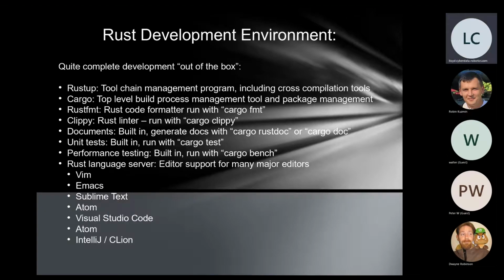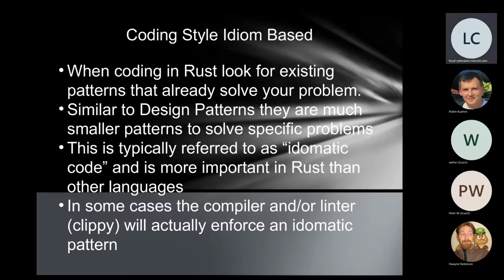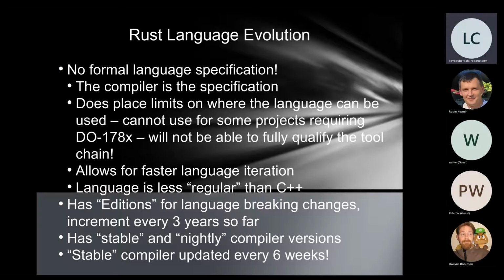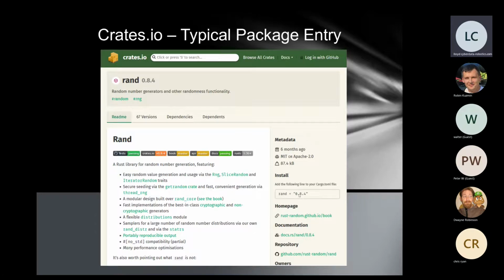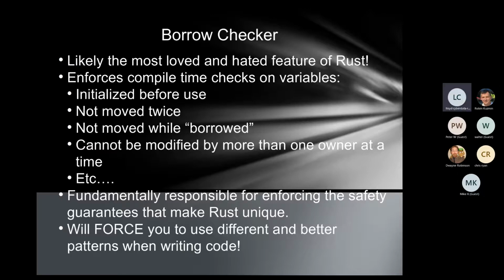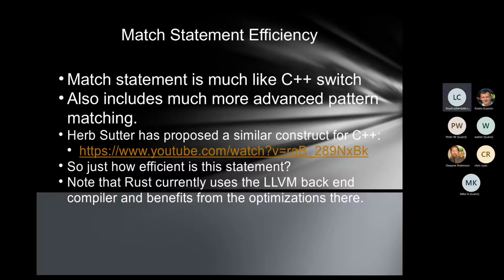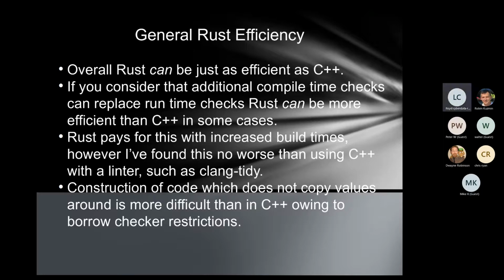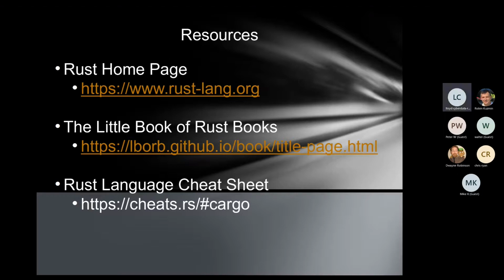A Slice of Rust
Abstract
Rust is a general purpose, safety oriented programming language. I’ve been using Rust professionally for roughly 2 years now and I would like to share some of the strengths and weaknesses that I have found during that time.
While this won’t be a formal introduction to Rust, anyone with a software background will be able to follow along. In several places I will compare and contrast Rust with C & C++. The presentation will give you a good background as to when you should consider Rust for a project as well as highlight several of the pitfalls I have run into when working with Rust.

Speaker Bio
Lloyd Moore is the founder and owner of CyberData Corporation, which provides consulting services in the aerospace, robotics, machine vision and industrial automation fields. Lloyd has worked in software industry for 35 years. His formal training is in biological-based artificial intelligence, electronics, and psychology. Lloyd is also currently the president of the Northwest C++ User’s Group and an organizer of the Seattle Robotics Society Robothon event.